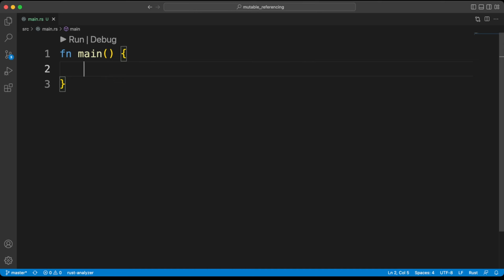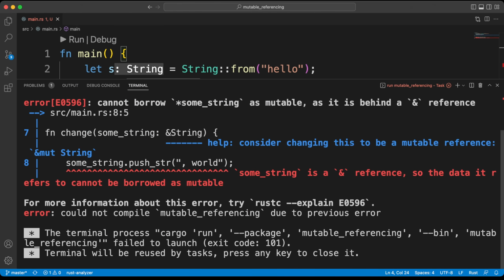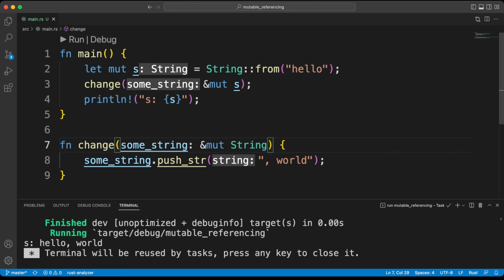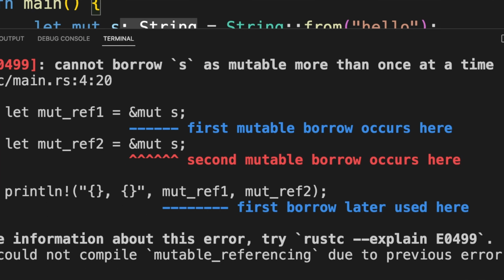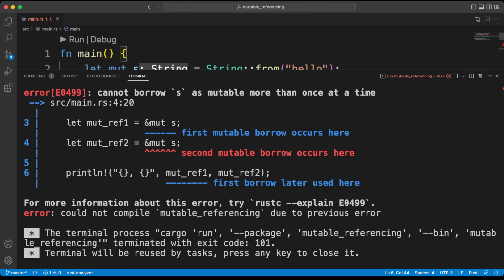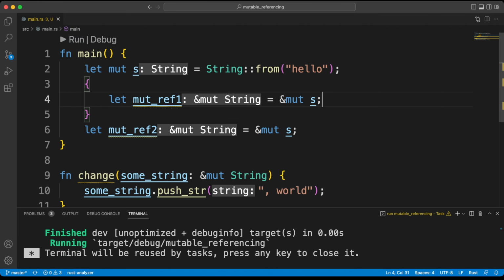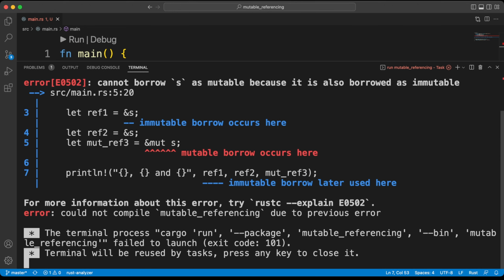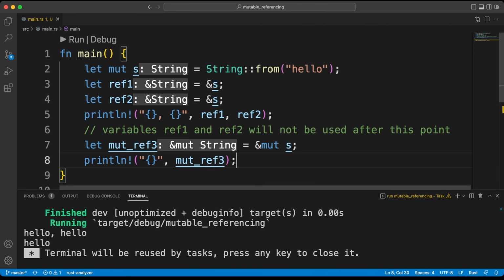Rust Programming Tutorial #47 - mutable referencing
🦀 Timeline:
00:00 - introduction
00:15 - mutable referencing examples

- rust mutable referencing
- rust references
- rust borrowing
- rust references and borrowing